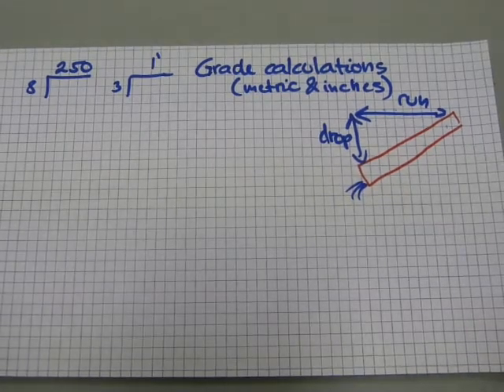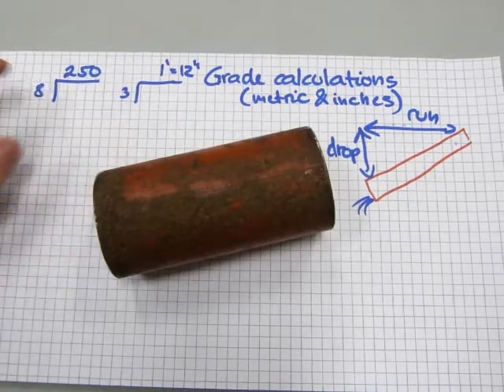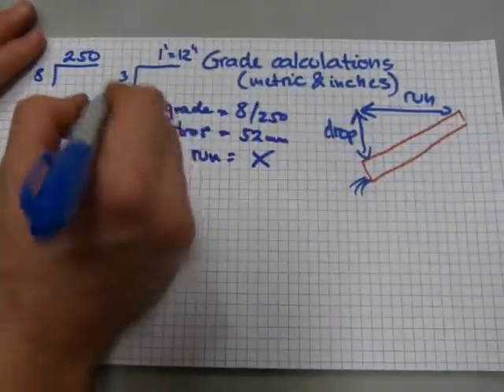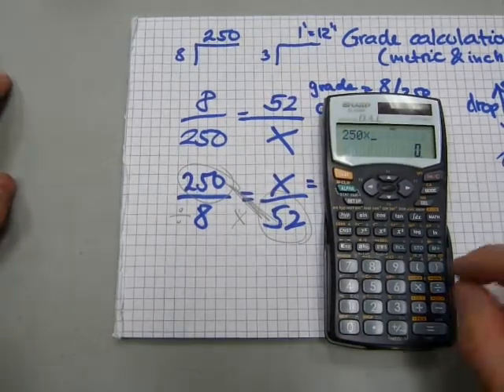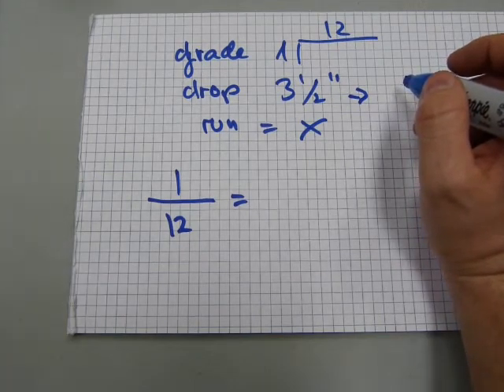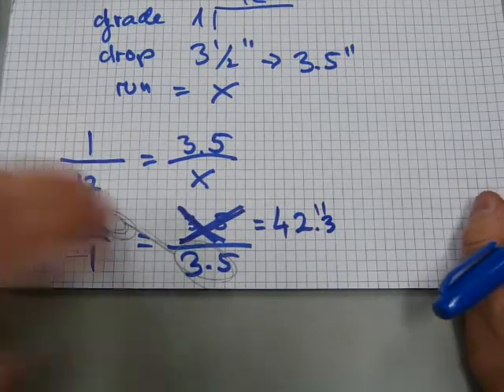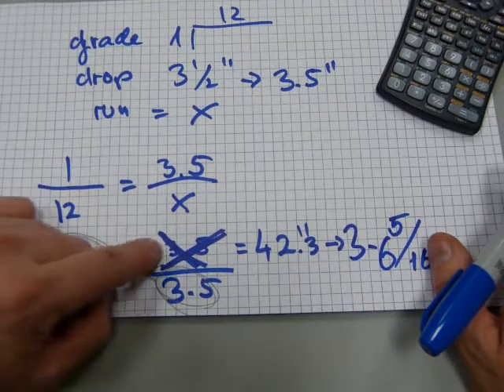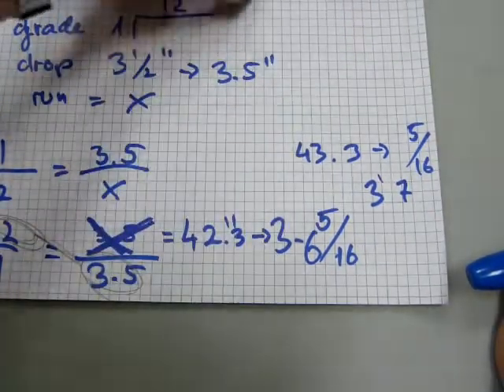Grade calculations: calculate run, given grade and drop (metric&ft-in)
Terms explained and calculation shown. To do this, you must be able to convert decimal inches and decimal feet to ft-in-fractions and back FAST and be able to do ratio and proportion calculations.